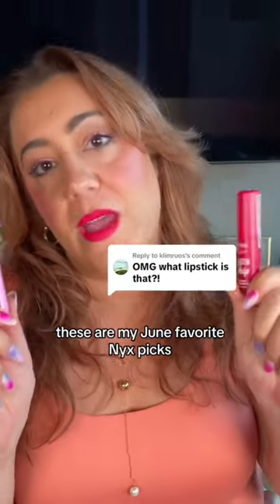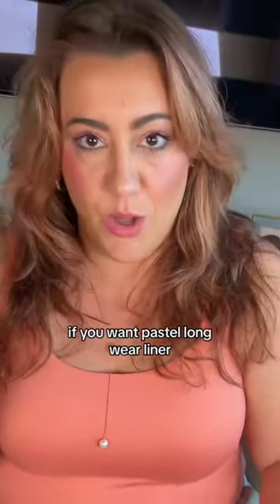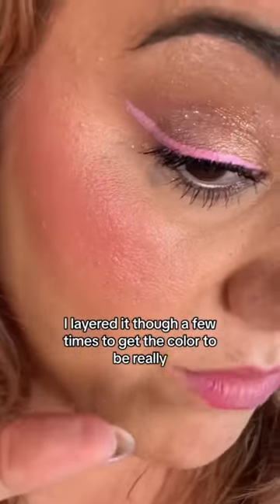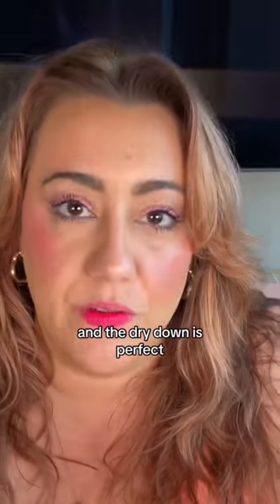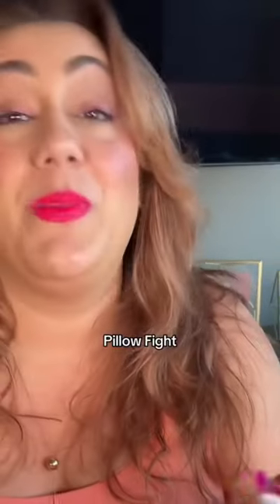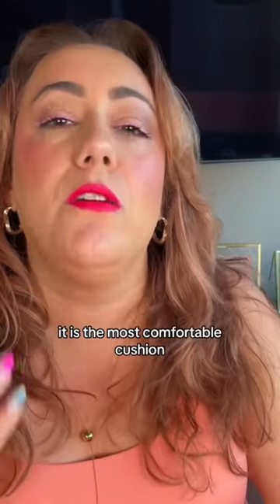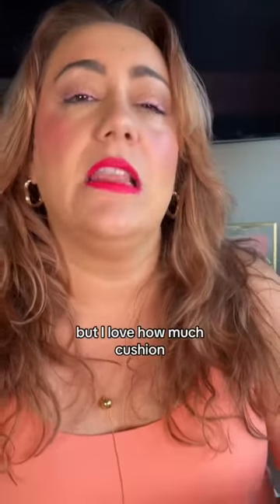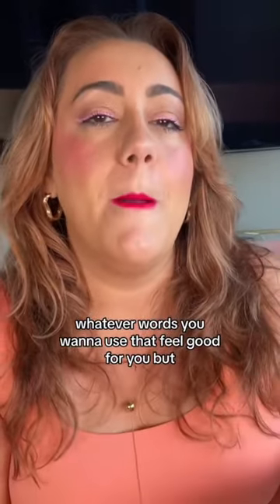FAVORITE JUNE 2023 NYX PRODUCTS BY ALEXIS